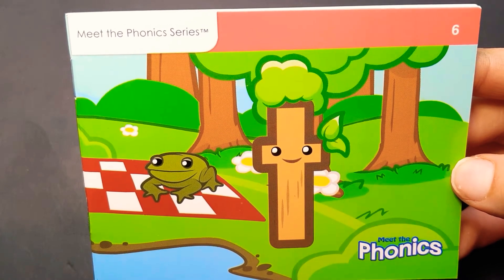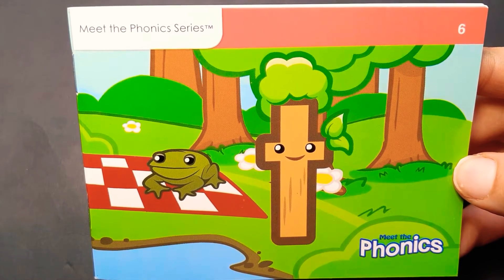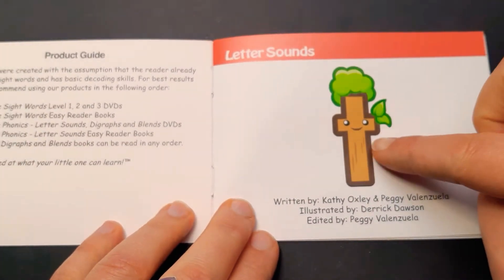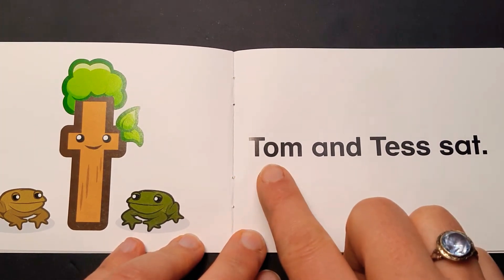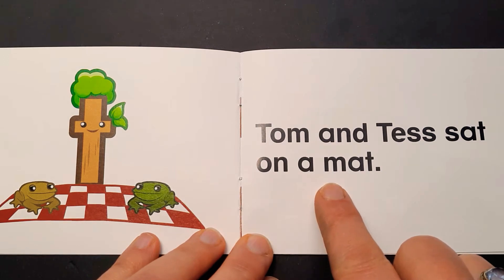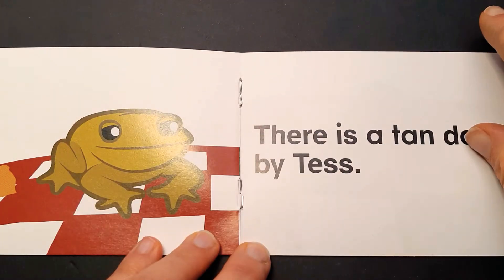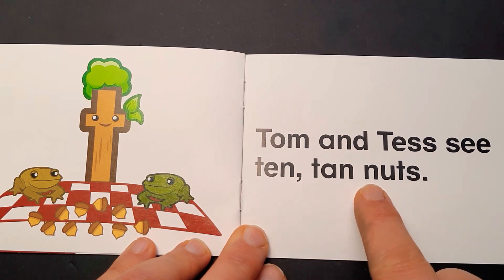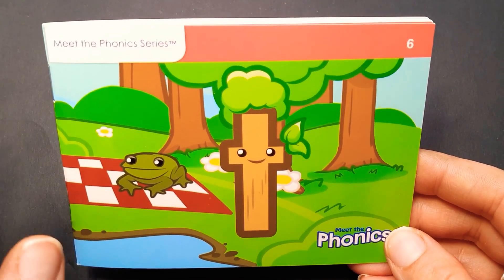'T' Sound-Letter Knowledge (Kindergarten to Grade 1)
Pre-reading skills include the understanding that the sounds we make with our lips, tongue, teeth and voice box are represented by written letters.

The letter 'T' is a 'tip tapper'. The tip of the tongue taps behind the top teeth when the sound is made.

T and D sounds are made exactly the same way in the mouth. the only difference is that D is made with the 'voice box' ON. They are 'siblings'.